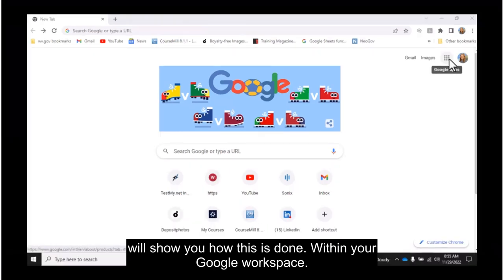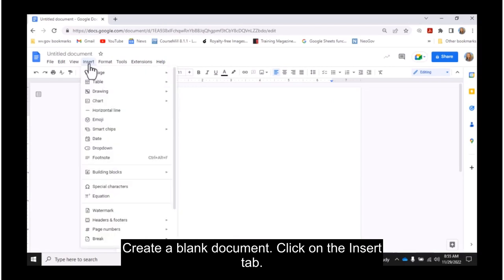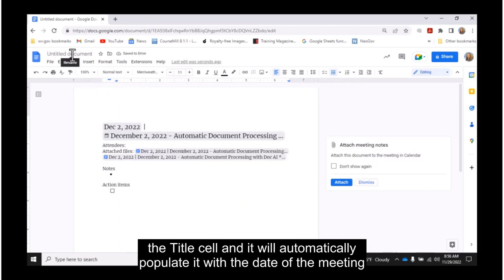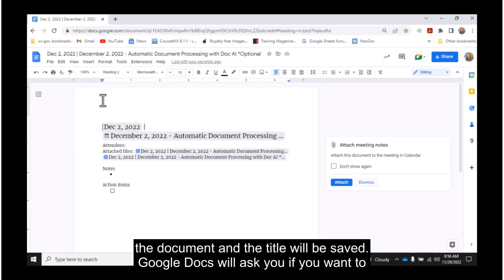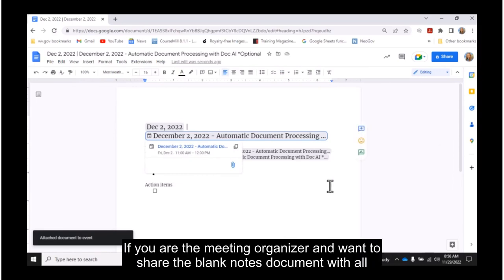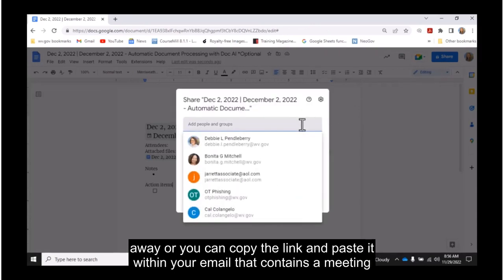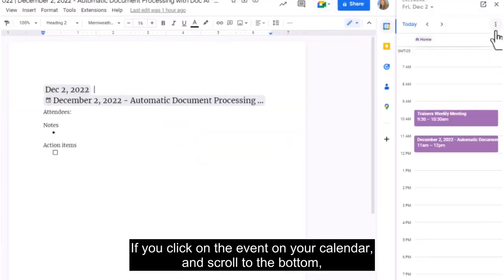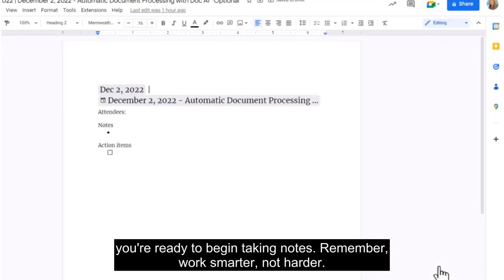Create Notes for a Google Calendar Meeting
Short tutorial How to Create Notes for a Google Calendar Meeting.